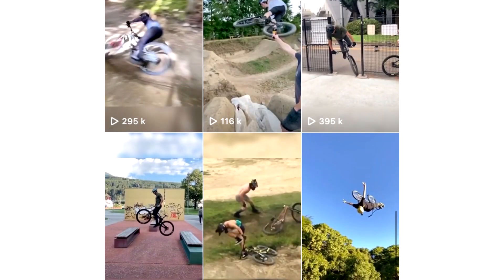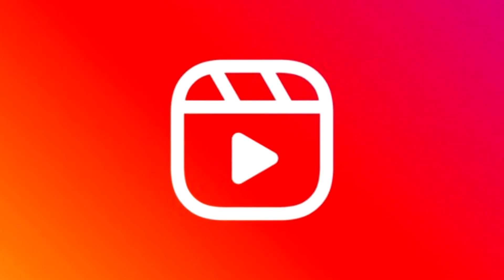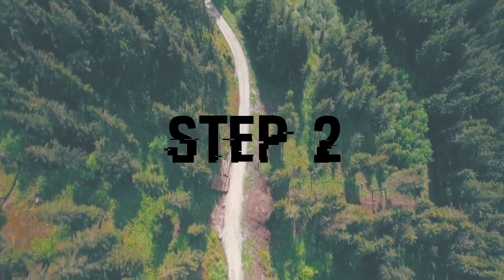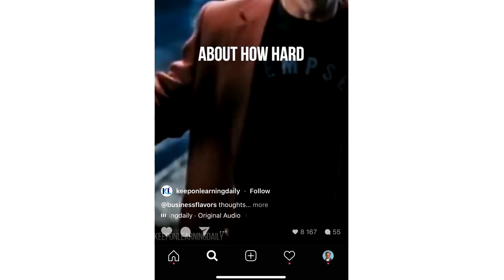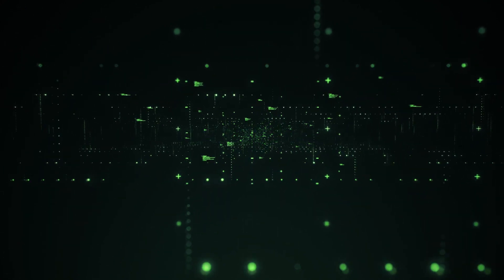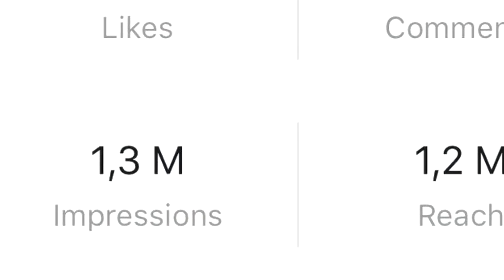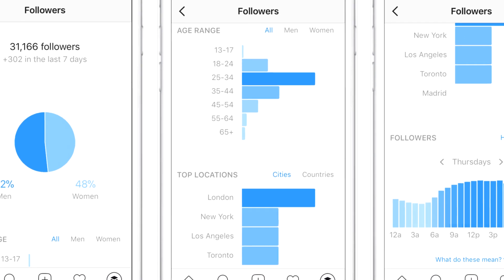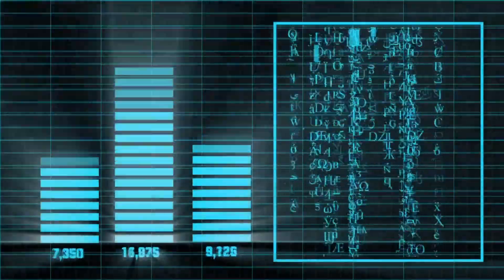Instagram Reels: 7 Ways to Go Viral & Get Featured on Explore...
Have you used Reels yet? In this video, I break down 7 steps to rank your Instagram Reel Videos on the Explore page. If you've been trying to use Instagram reels to grow organic followers, I highly recommend you watch this video.

(I respond to everyone who follows me!)

The 7 steps show you exactly how you can get featured on Instagram Reels. How you simply can get your videos featured on the explore page, and go viral, gaining you thousands of views.